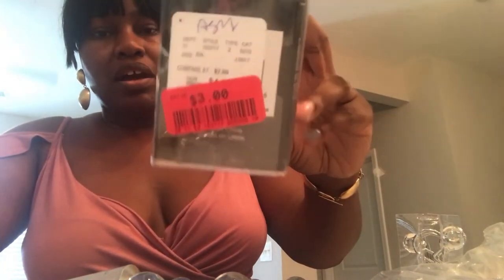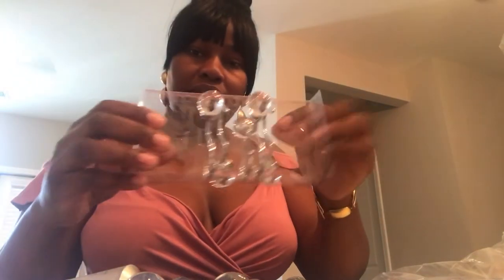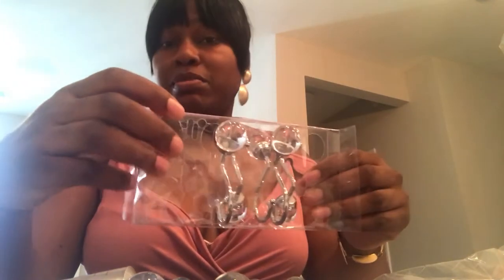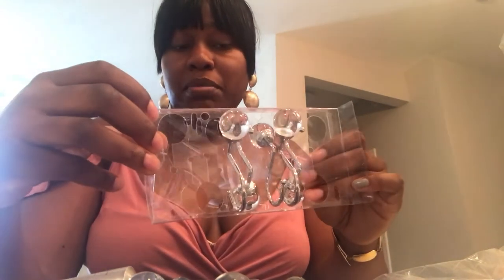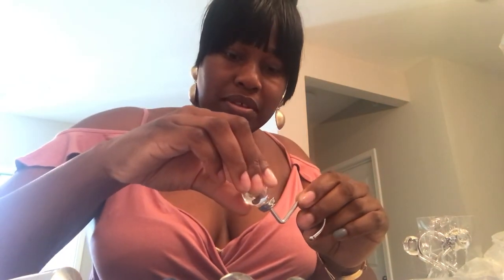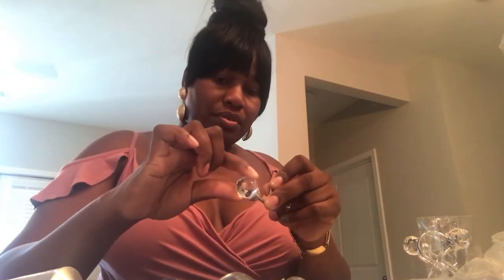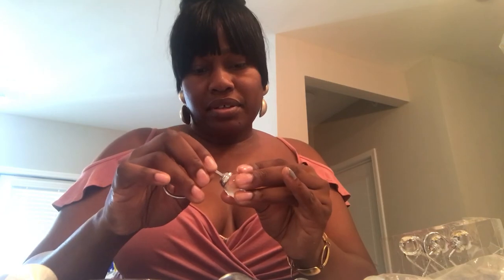DIY Quick and easy shower curtain hooks from Home Goods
I purchased some shower curtain hooks from Home Goods (on clearance) and simply fixed a few of them using e6000 glue.